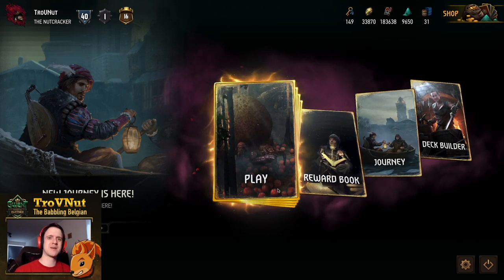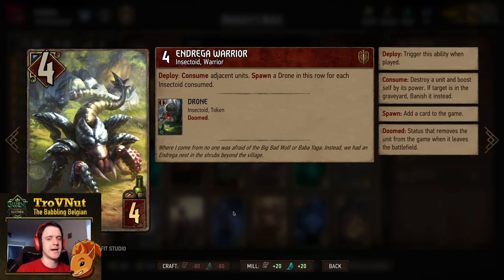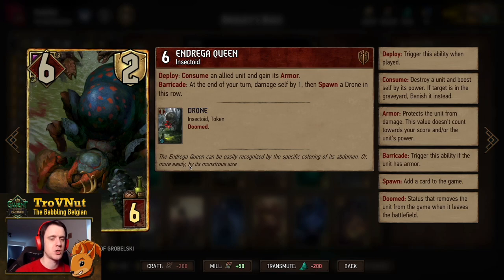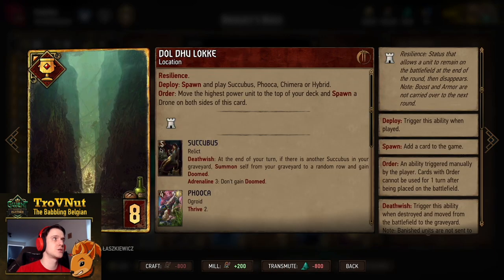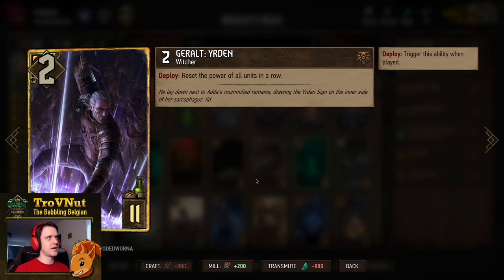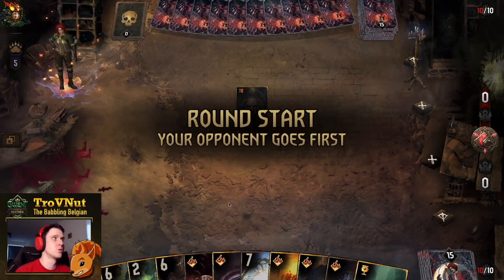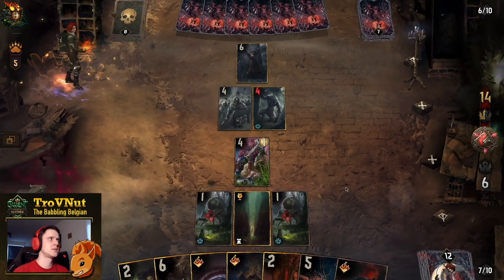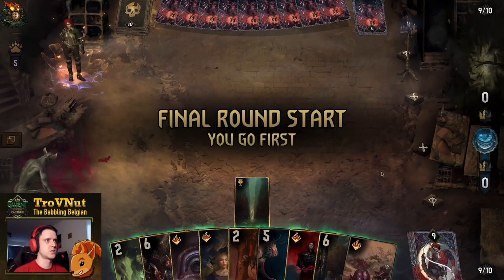Gwent | BRIQUEY's BUGS [MO Arachas Swarm deck guide] - GwentEdge - Guide and gameplay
Is monsters still viable in today's meta? Well if we bring a whole swarm of arachas drones to the party I dare say it is. Join me as we take Briquey's Bugs for a spin!

0:00 Intro
0:39 Deck overview
11:20 Versus SK Self Wound
23:20 Versus SK Blaze of Glory
34:33 Versus MO Gerni Deathwish
45:16 Outro